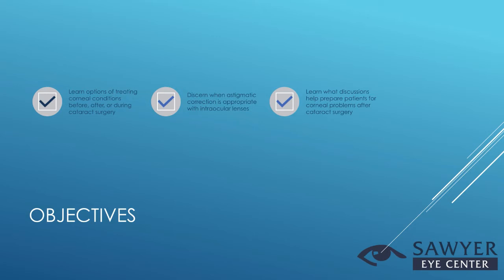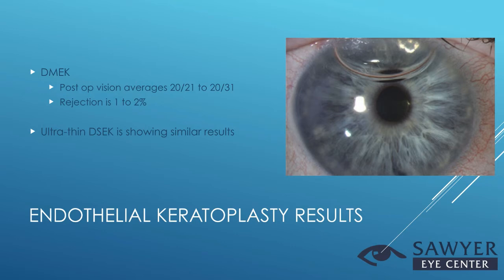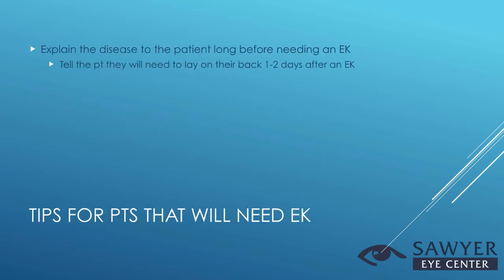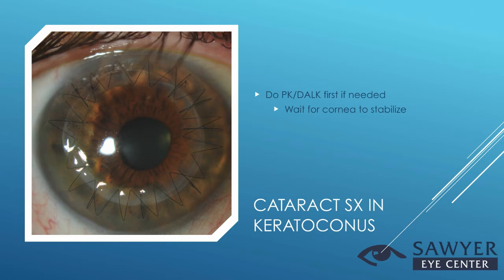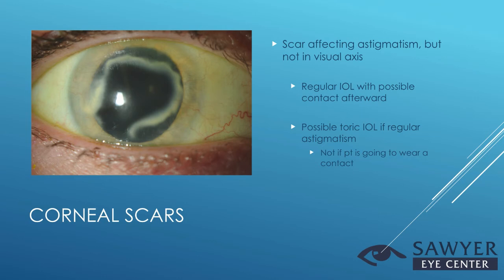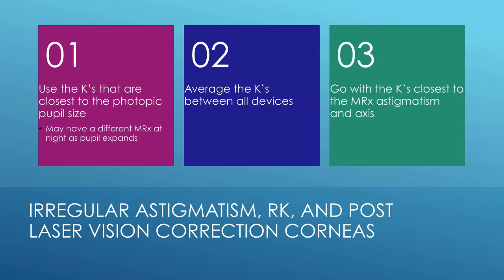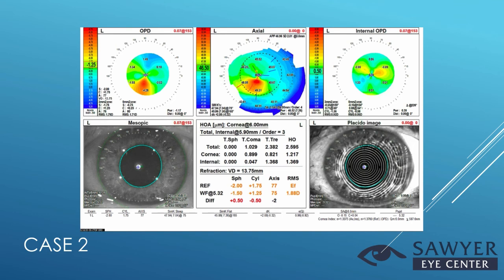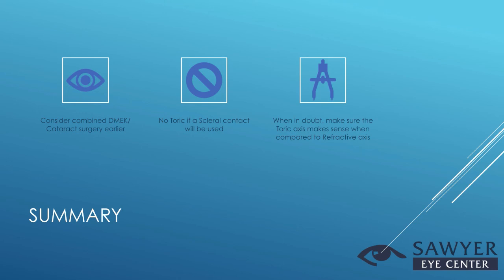Corneal considerations in Cataract surgery WIll Sawyer, DO